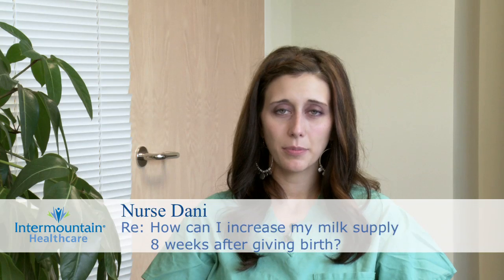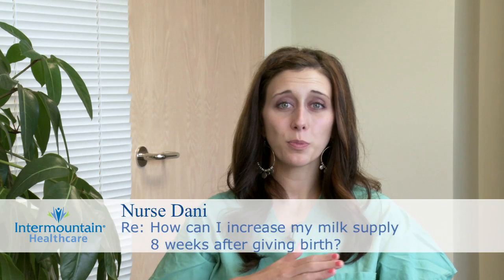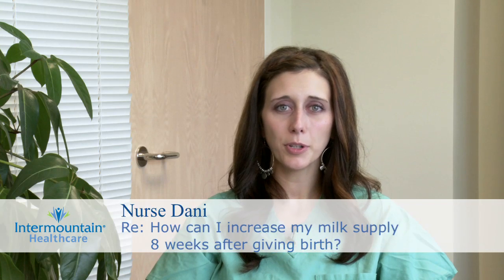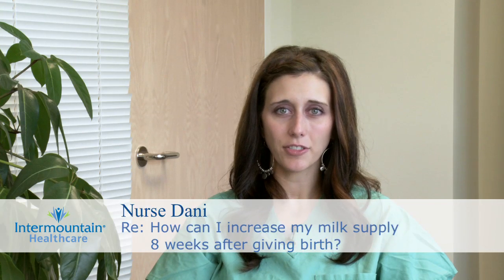Re: How can I increase my milk supply 8 weeks after giving birth?